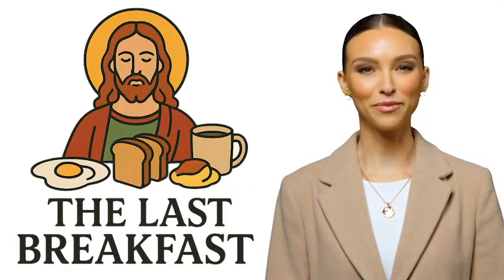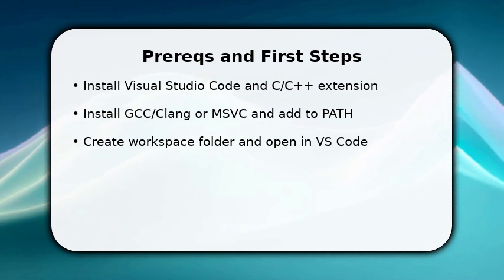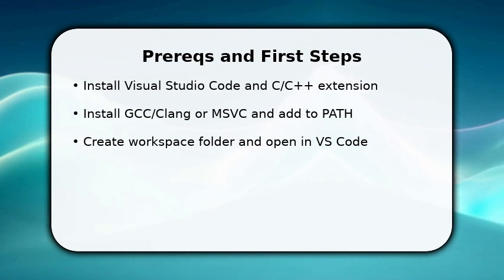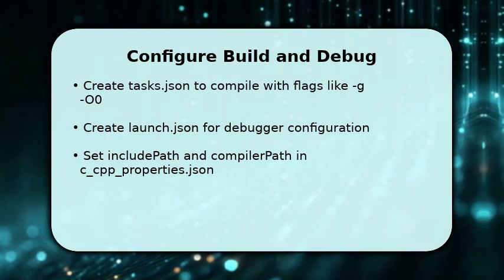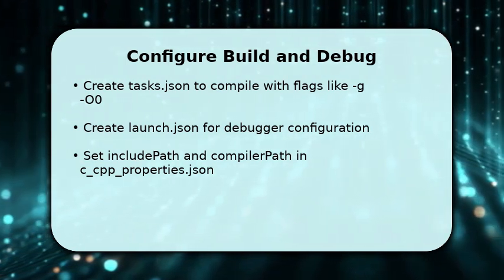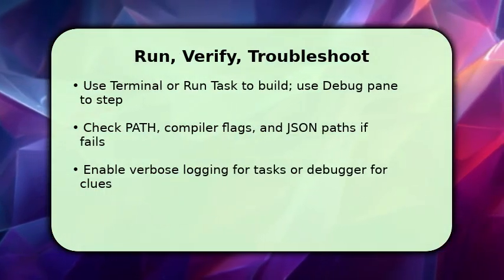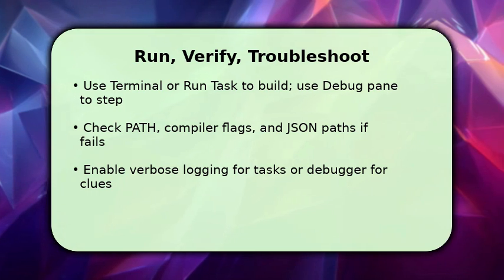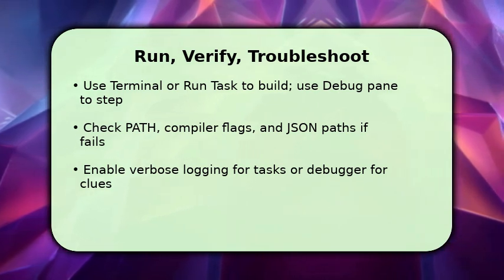How to Get Output in Visual Studio Code C - Full Guide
Dive into the world of C programming in Visual Studio Code as we provide a comprehensive guide on generating output. From setting up your environment to debugging and testing, this video will equip you with all necessary skills for effective coding.